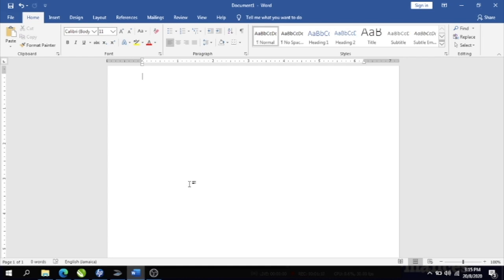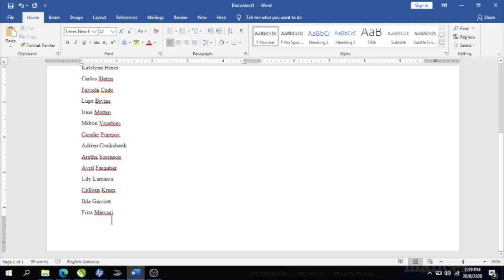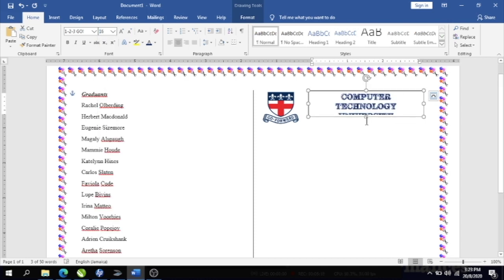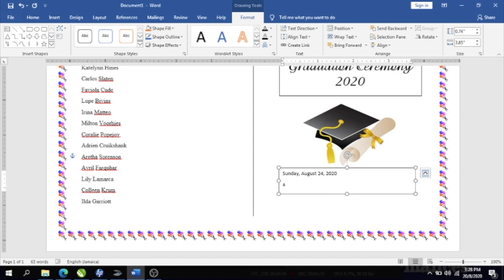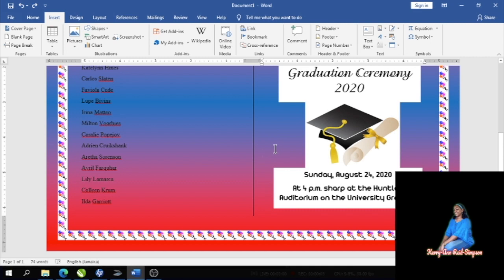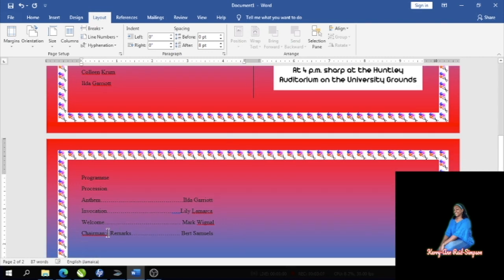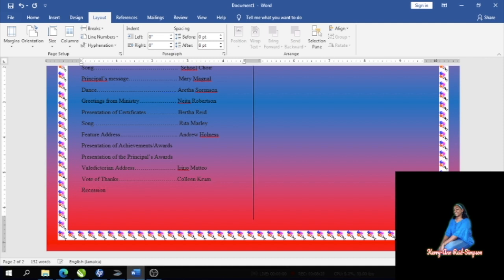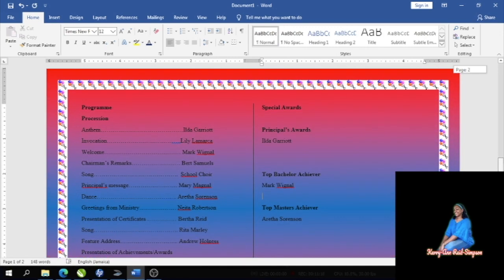How to create a Programme from scratch in Microsoft Word / Graduation Programme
This video is a demonstration of how to create a graduation programme from scratch in Microsoft Word.